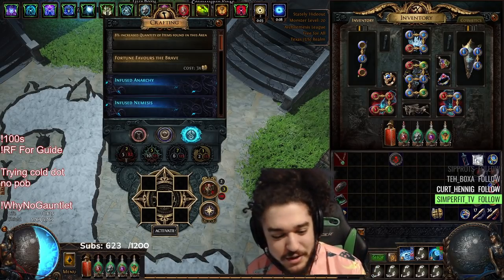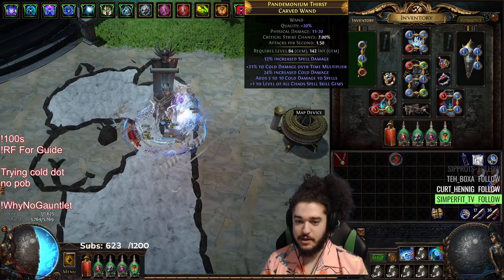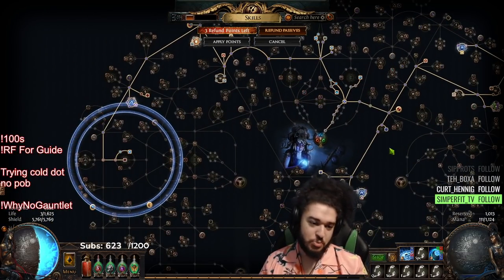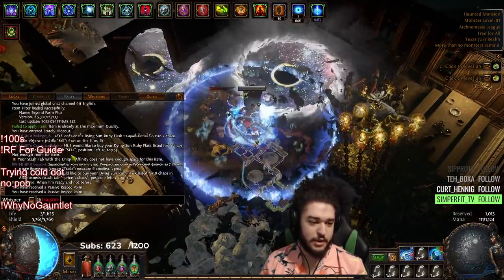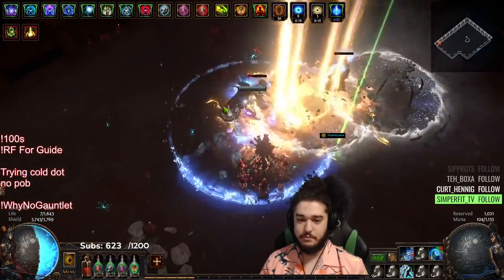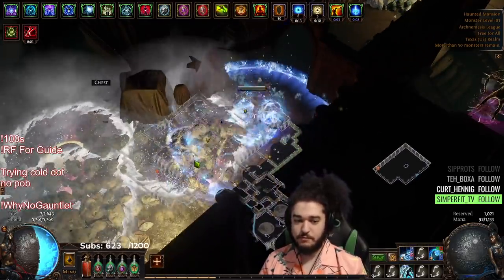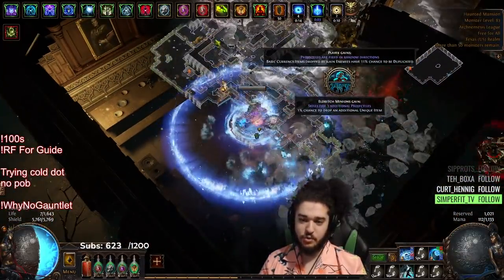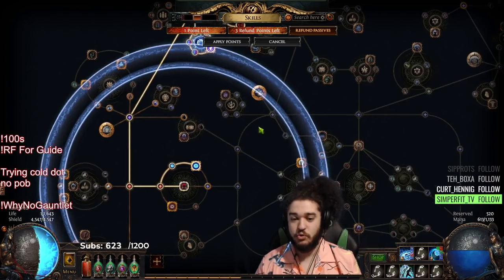Path of Exile 3.17 - Exploring Cold DoT Builds